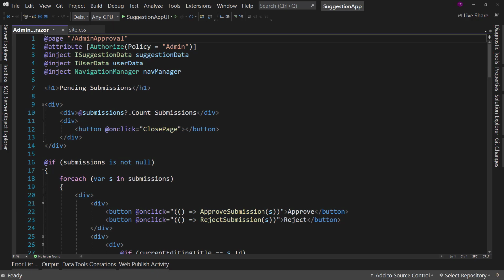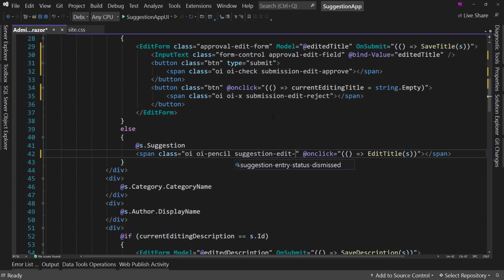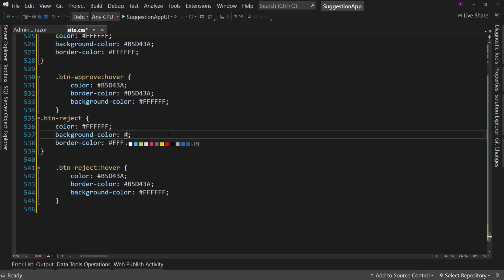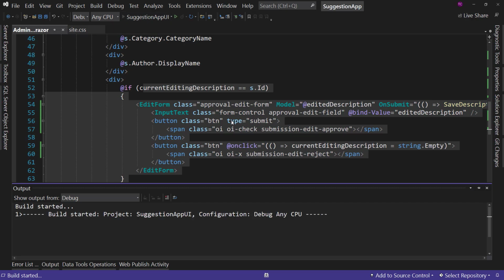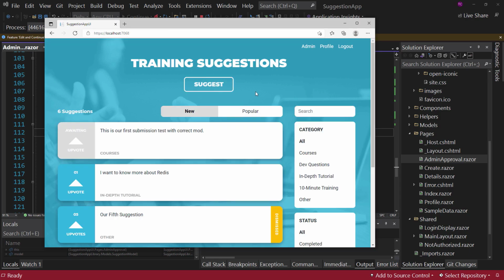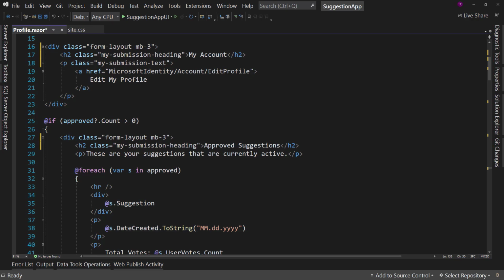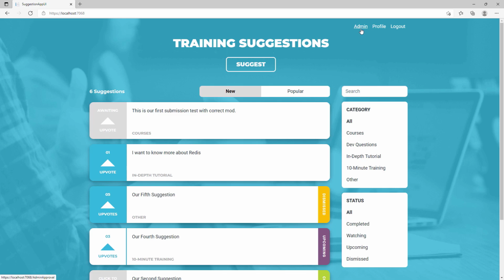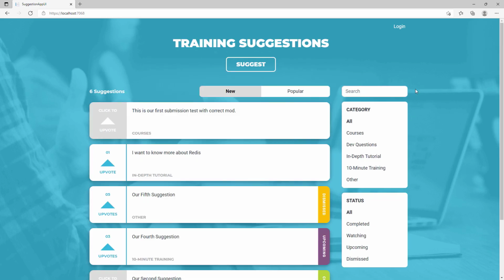Building a Suggestion Site App - Lesson 28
0:00 Intro to the course series and useful info
1:12 Adding CSS classes to AdminApproval page (AdminApproval.razor)
8:30  Adding custom CSS
- 8:45 .submission
- 9:30 .btn-approve, .btn-reject
- 10:20 .btn-approve (specific)
- 10:55 .btn-approve:hover
- 11:45 .btn-reject (specific)
- 11:55 .btn-reject:hover
- 12:45 .approval-edit-form
- 13:05 .approval-edit-field
- 13:25 .submission-edit-approve
- 14:00 .submission-edit-approve:hover
- 14:25 .submission-edit-reject
- 14:35 .submission-edit-reject:hover
- 15:00 .submission-edit-icon
- 16:05 .submission-edit-icon:hover
- 16:30 Testing the site with the new CSS changes
- 18:30 Found edit title bug
- 19:30 Fixing the edit title bug
23:40 Adding CSS classes to Profile page (profile.razor)
30:30 Adding custom CSS
- 30:45 .my-submission-heading
- 31:10 .my-submission-text
- 31:35 .my-submission-seperator
32:00 Testing site with new CCS changes
35:40 Adding CSS classes to Not Authorized page (NotAuthorized.razor)
37:40 Testing site with CSS classes added